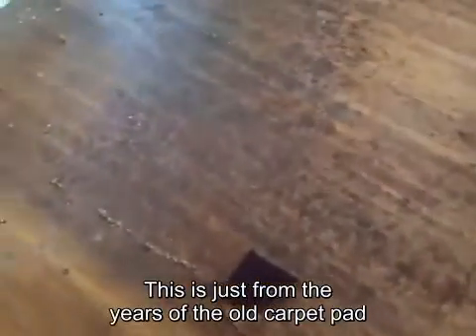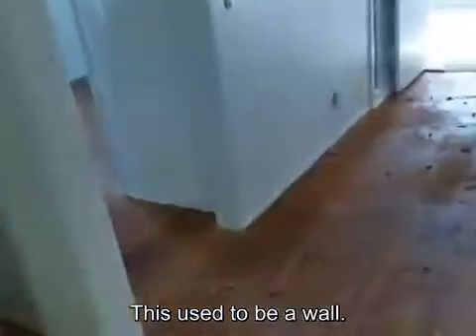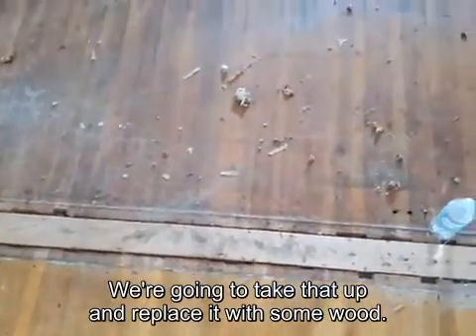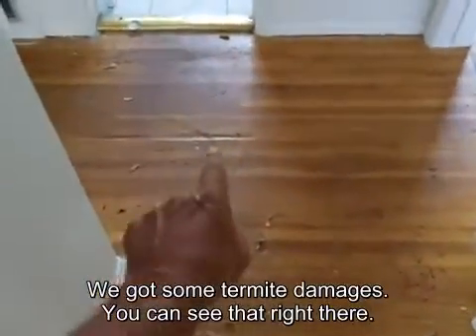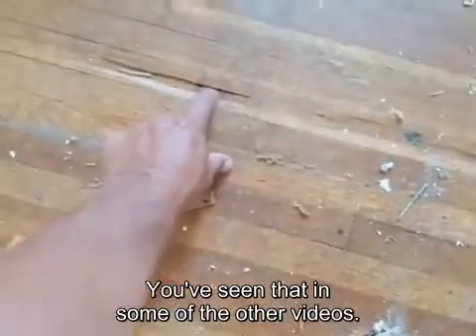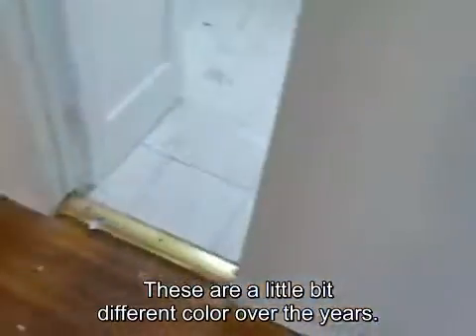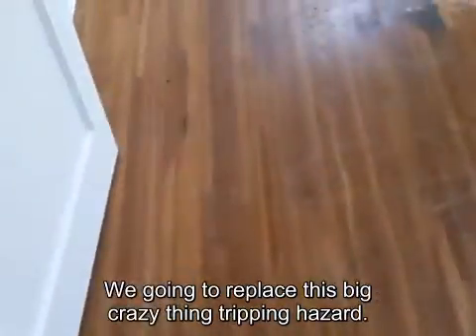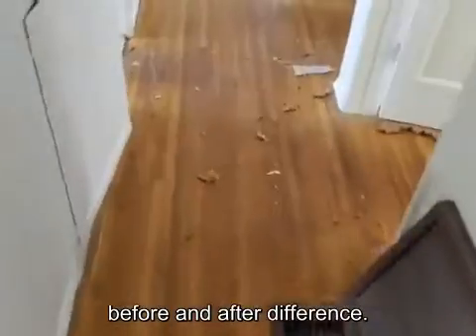Starting the Refinish in Riverside CA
Only Wood Floors, we sand with 8 or 9 grades of paper. It sounds like a lot but we are taking it off a paper-layer at a time.

We don't want to sand off more wood than we have to but we must sand off enough to get out all of the imperfections.

We fill the cracks and gaps in between each sanding and get the hardwood floor tabletop smooth.

If the wood floor is going to be stained, we treat the flooring and pop the grain. Once that dries we stain the hardwood any color.

Then we finish with three coats of commercial-grade finish.

Every project is different but kinda the same.

We work with the hardwood floor, sanding it, loving it, sanding it until its own beauty shines through.

Clients think we are miracle makers or artist, but in reality, it is the hardwood floor that makes us look good ;)